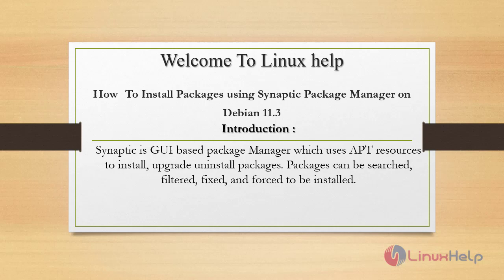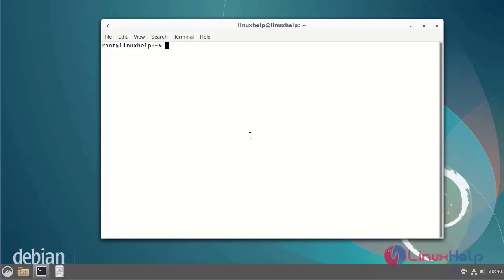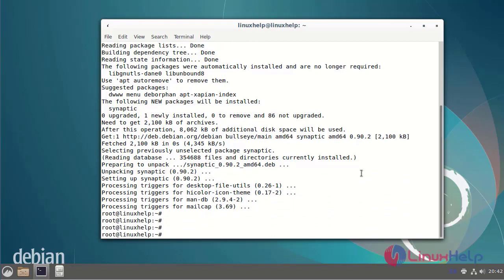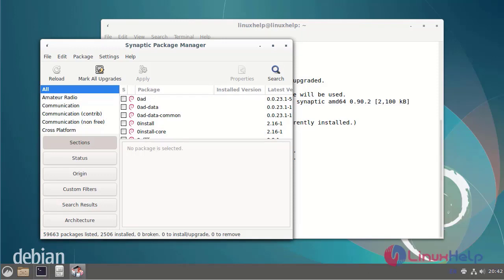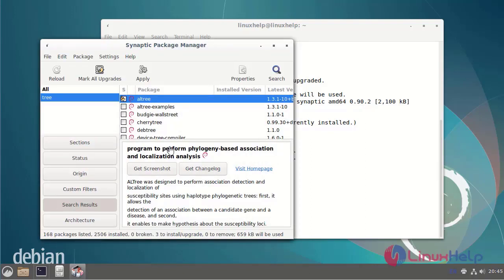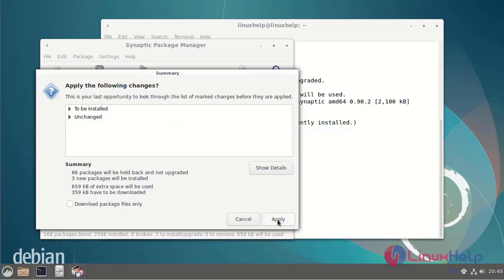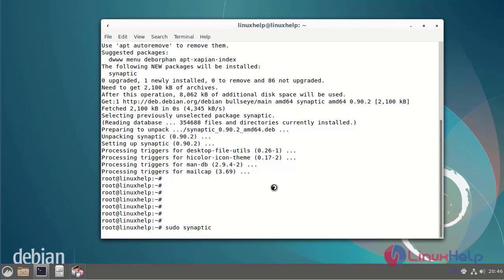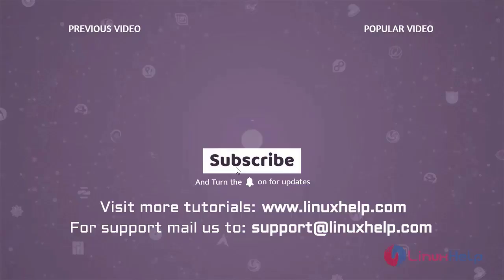How to Install Packages using Synaptic Package Manager on Debian 11.3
Synaptic is GUI based package Manager which uses APT resources to install and upgrade uninstall packages. It has Searching, filtering, fixing broken, and force installing packages.